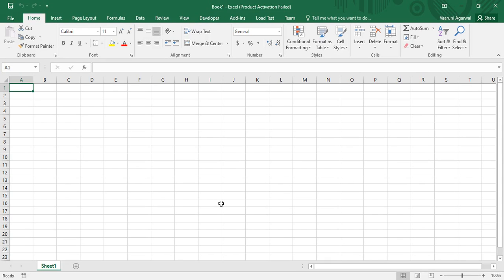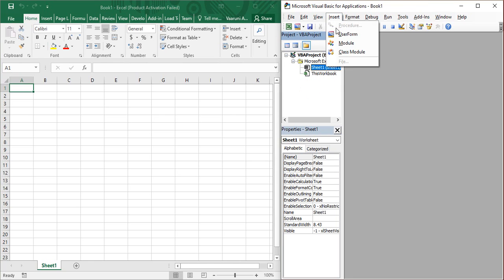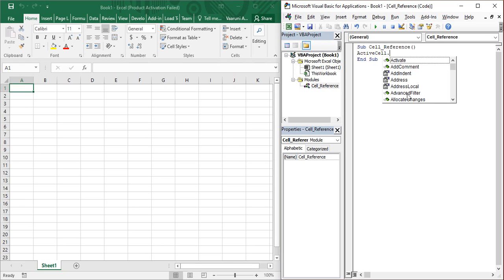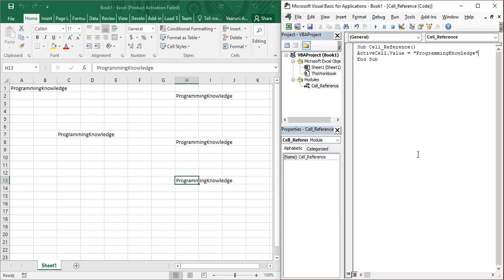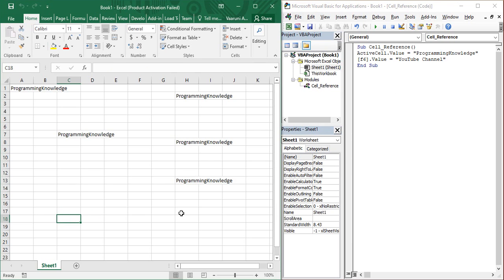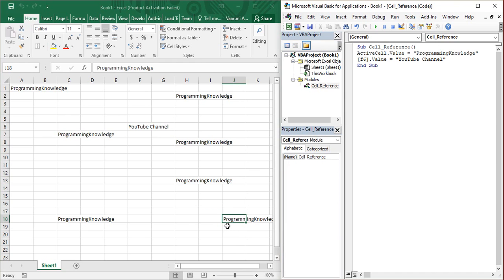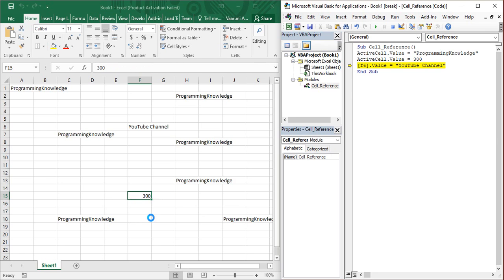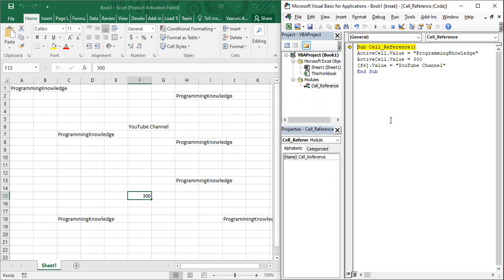Excel VBA Tutorial for Beginners 5 - Cell Referencing in VBA | VBA Cell References Methods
In this Excel VBA tutorials, we are going to look at some methods for Cell Referencing in Excel using VB code.Also we are going to look at the Step Into method which enables line by line execution of VB code in VBA editor